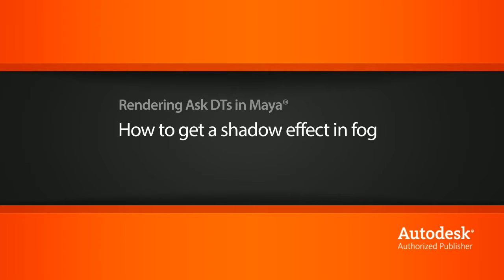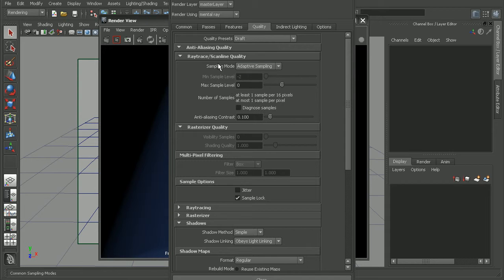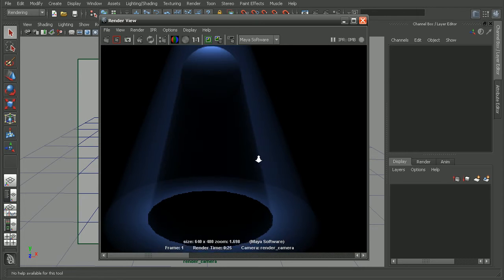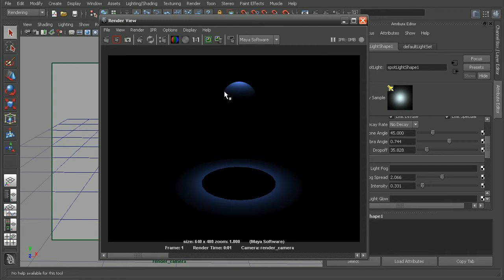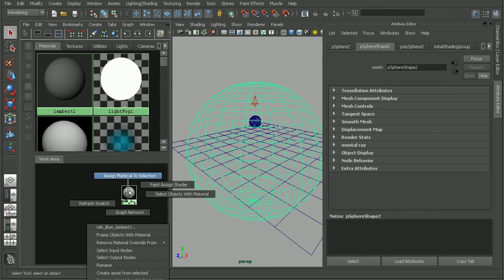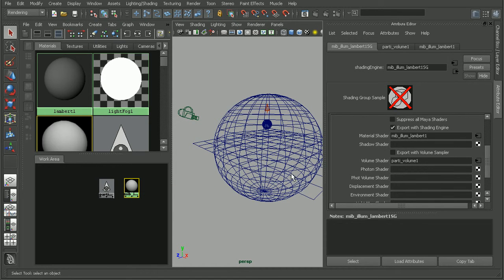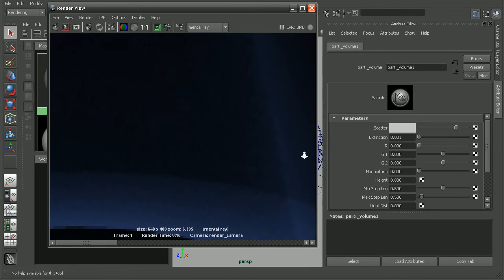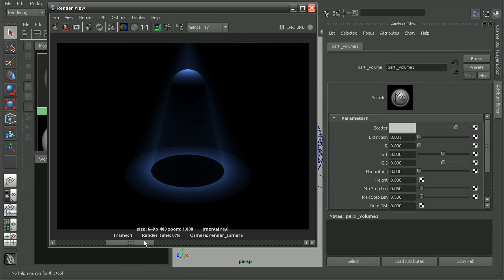Ask DT: Maya Rendering - How to get a shadow effect in fog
In this video we’re going to look at a question from one of our users, gimong, on how we can get a shadow effect in our fog.